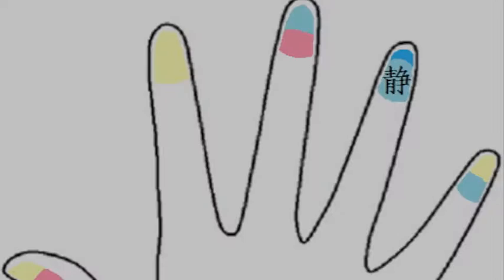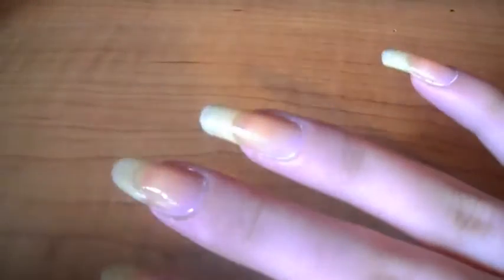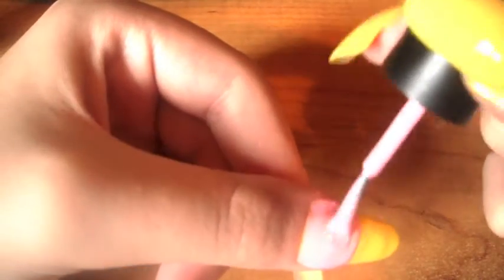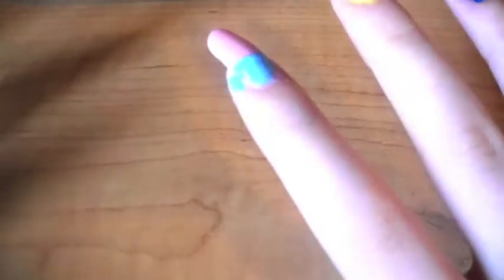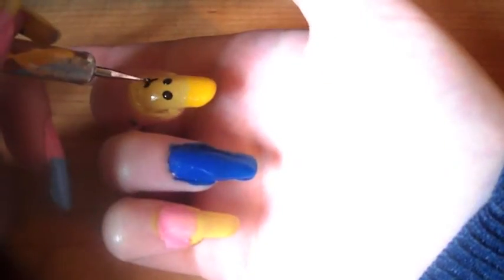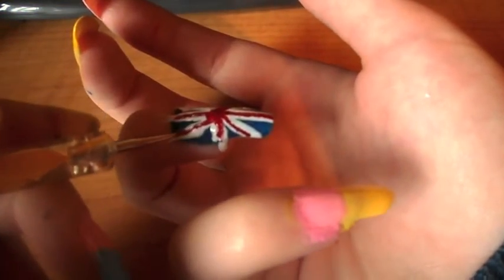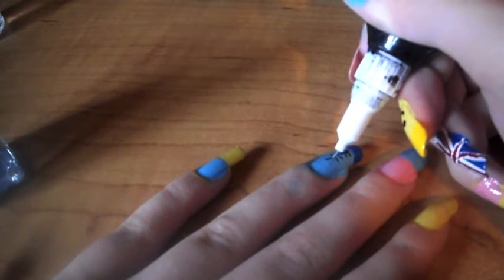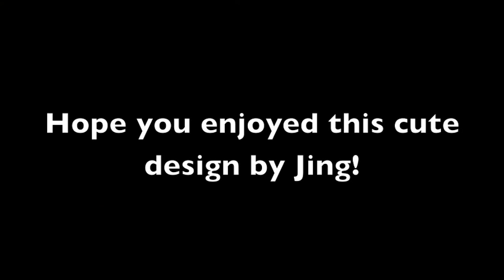Original Pastel 'Jing' Nail Design Nail Art.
My friend Jing created these nails (at like 4am since we were discussing nail art all night) and I have done a tutorial because i think they are so cute and cool!  I did these nails on her the other day and hers look much better than mine!